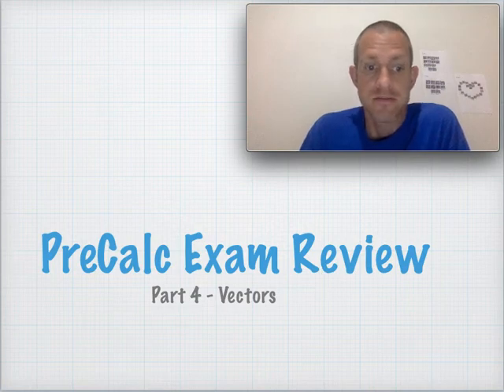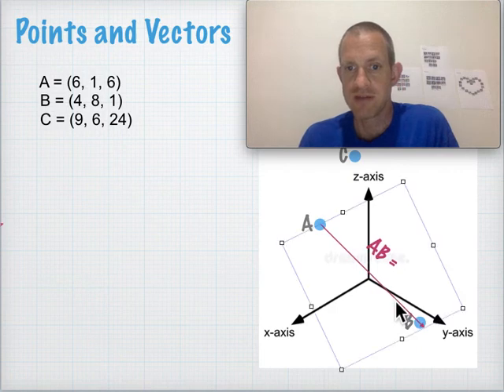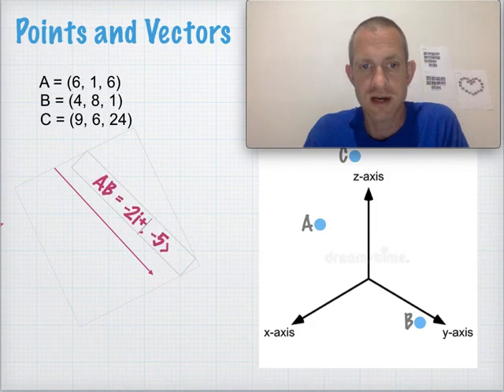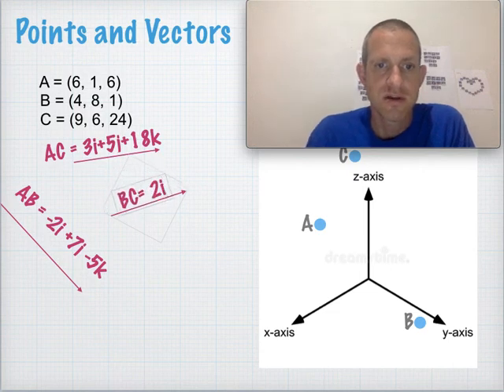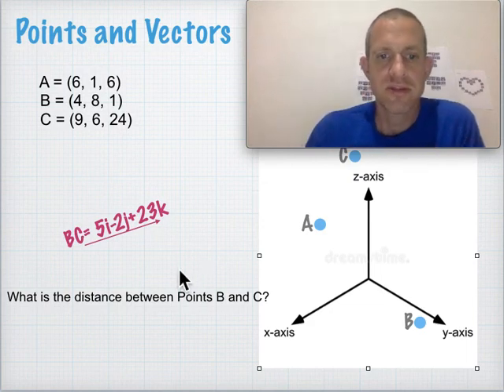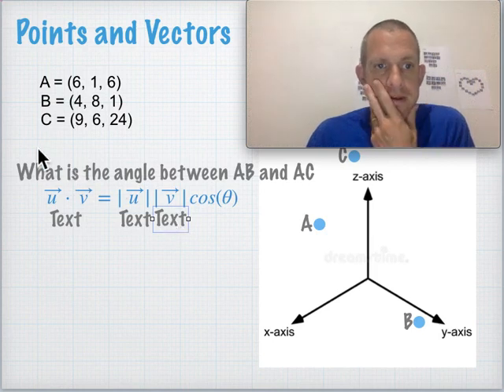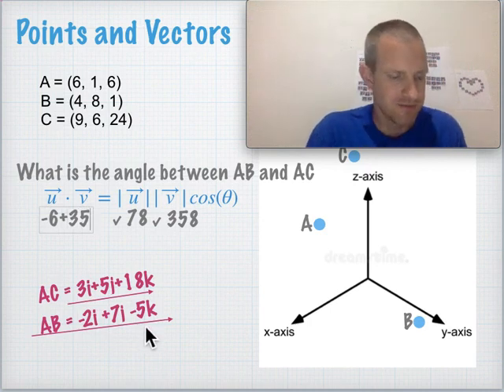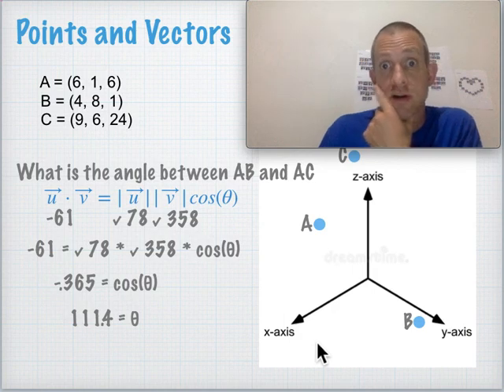Precalc Exam Review Part 4